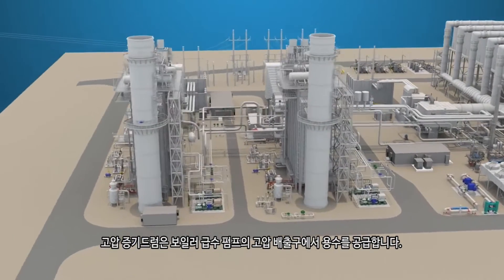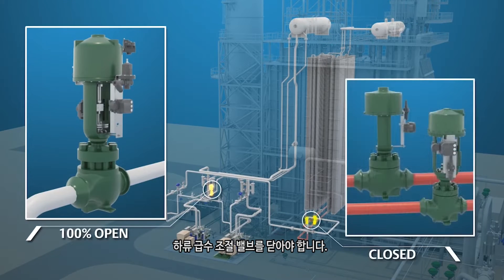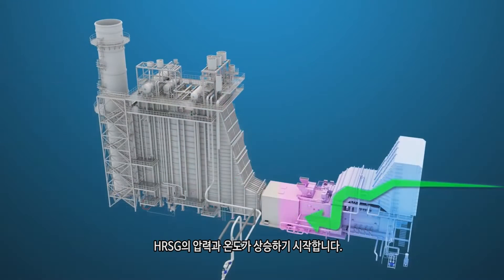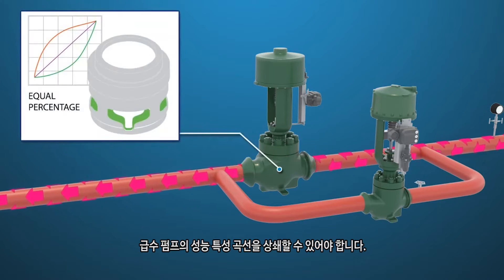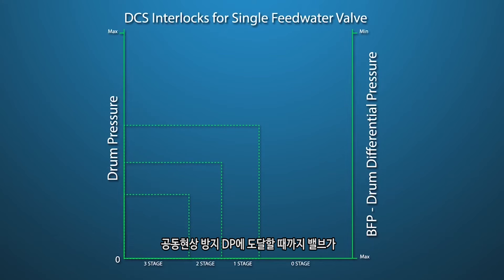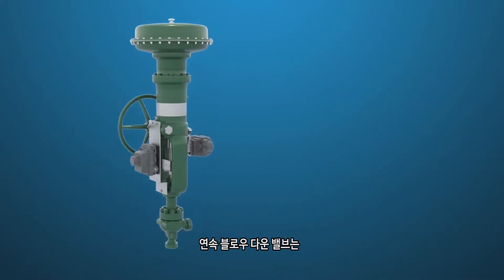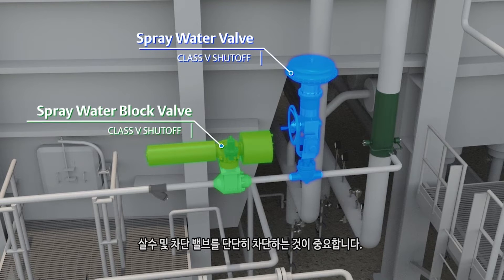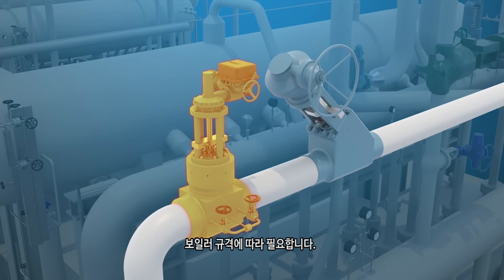01 HRSG 급수 및 증기 밸브 작동 개요 | 전력 산업 응용분야 시리즈(HRSG Feedwater and Steam Valve Operation Overview)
보일러 공급 펌프부터 고압(HP) 증기 배출구까지 HRSG 작동에 대한 자세한 개요를 확인하세요. 각 시스템의 중요한 제어 밸브 응용 분야에 대해 간략하게 설명합니다. 또한 공장 가동, 정상 작동 조건 및 공장 폐쇄 부분의 설명도 포함되어 있습니다.

한국에머슨의 다양한 채널에서 최신 정보를 얻어보세요!